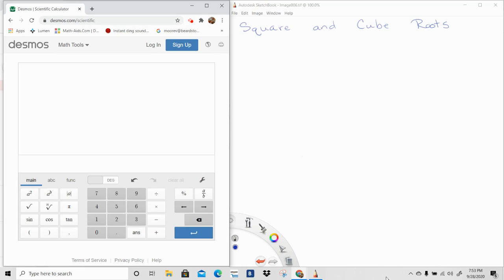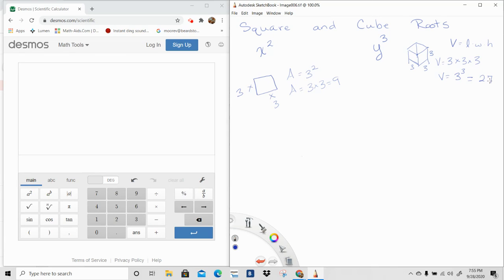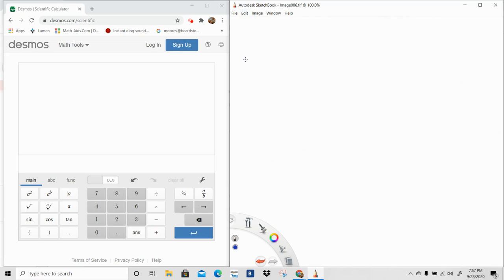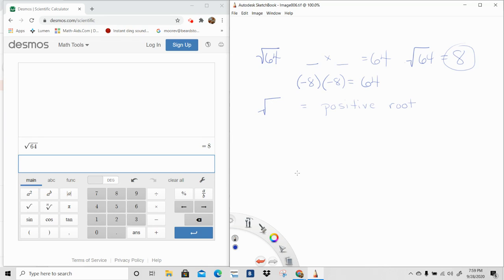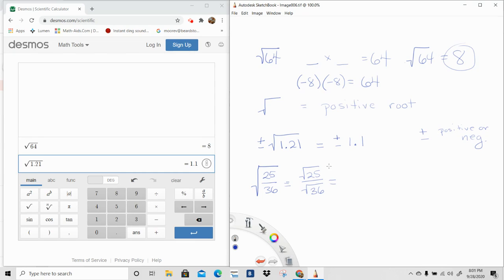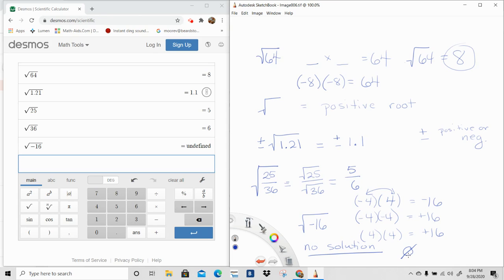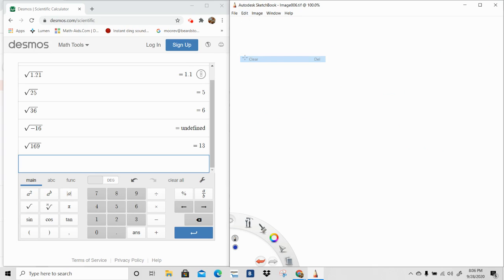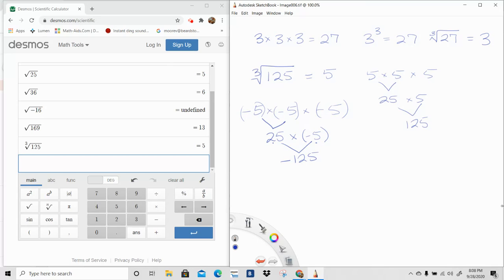Square and Cube Roots